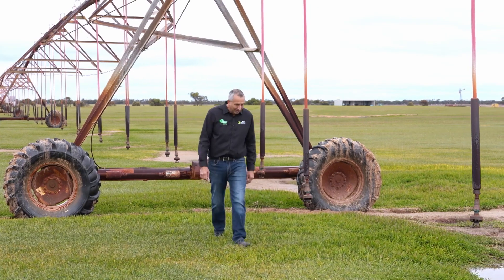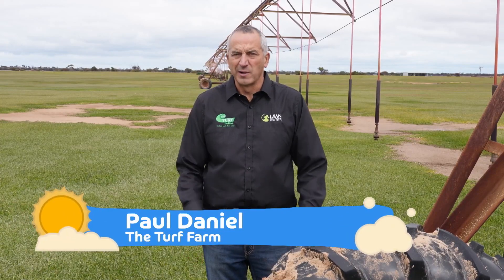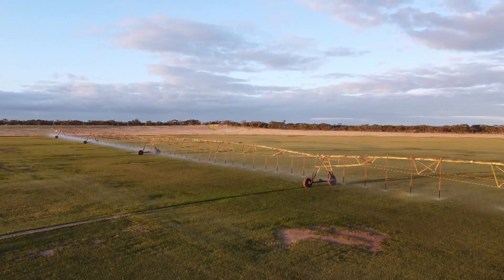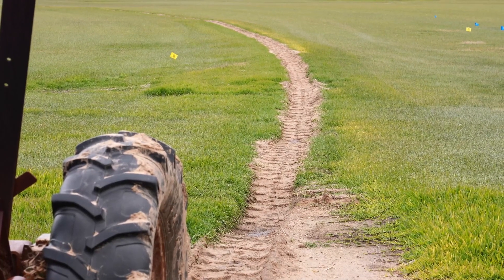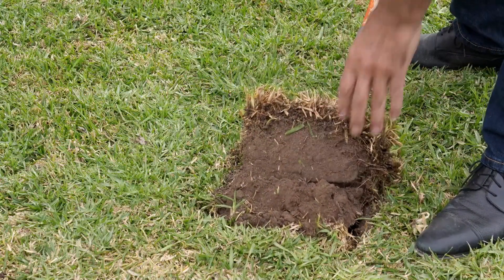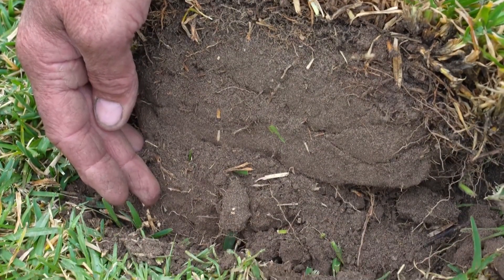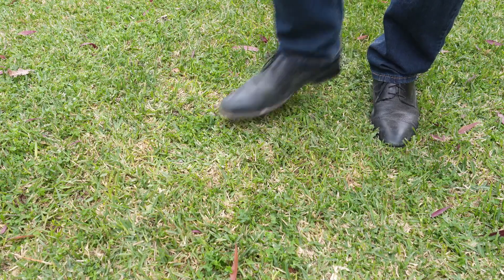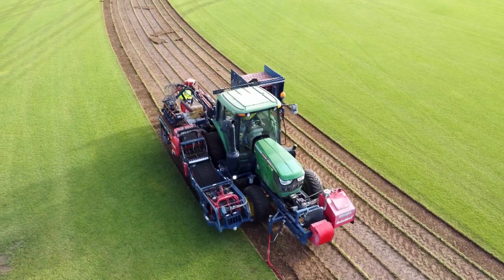Outdoors Indoors 2023 - Episode 4 - Irrigation on a turf farm and in the home yard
Paul shows you how we irrigate our lawn on our turf farm and how pop ups are the recommended irrigation for your home lawn.